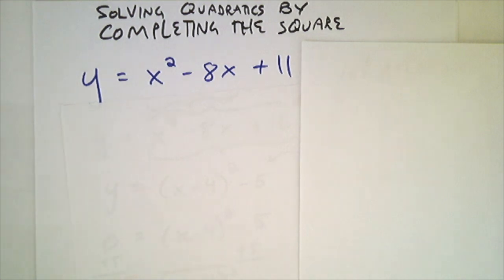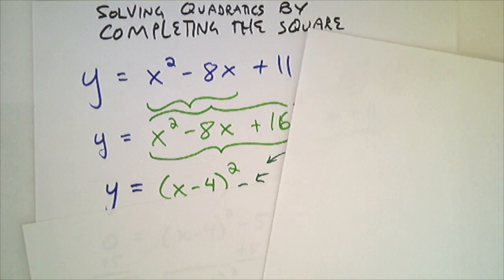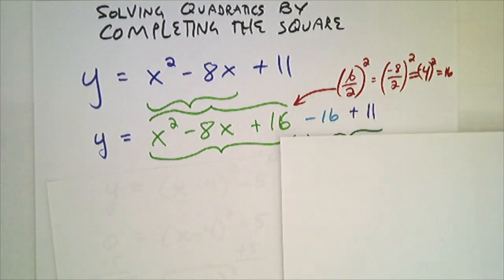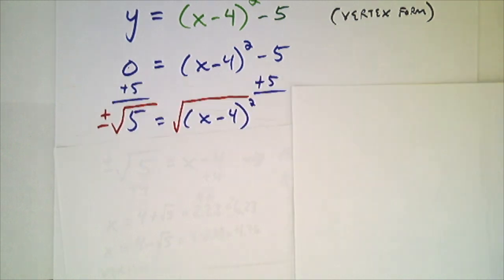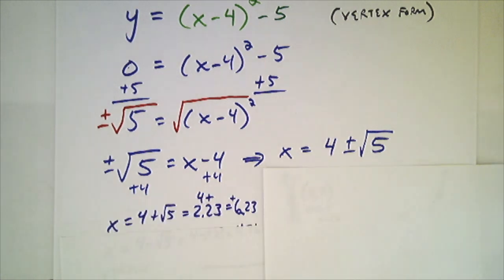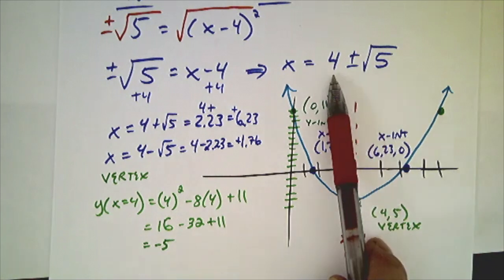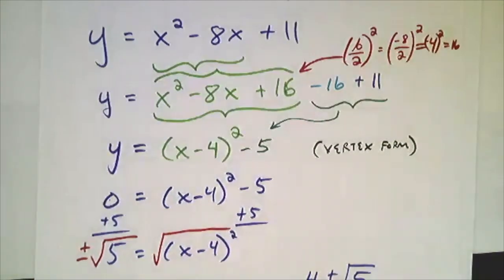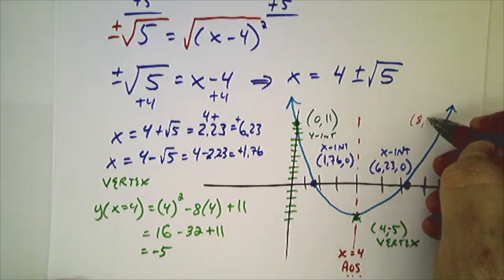Solving Quadratics by Completing the Square